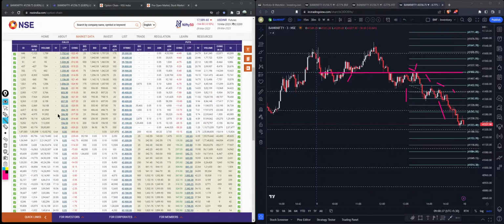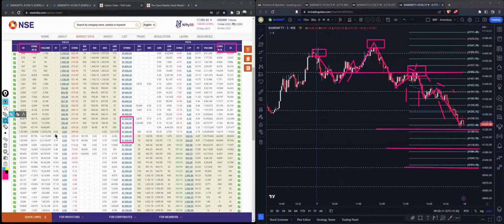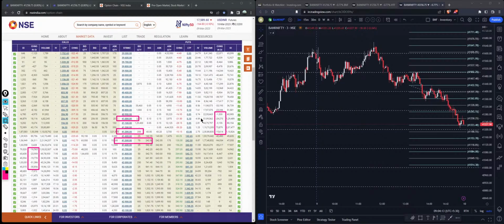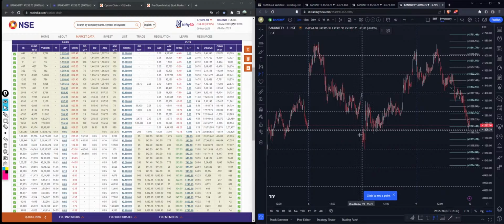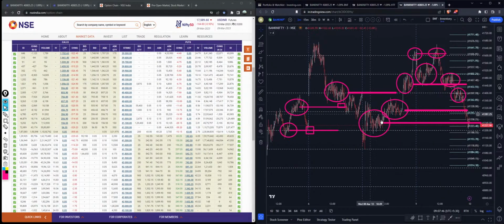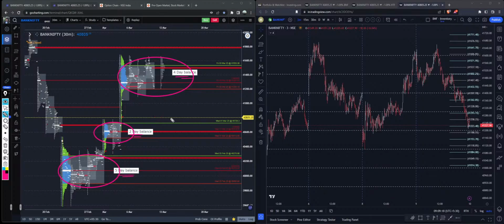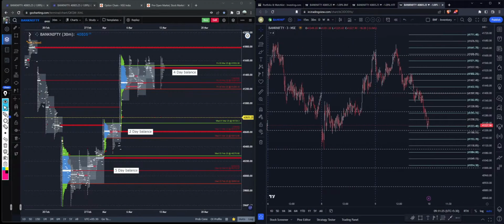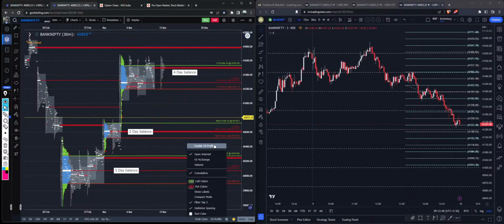Live - Ep. 06 - Bank Nifty Pre-Market Analysis - Mar 10 2023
Daily video series focused on the current weekly expiry price development for Bank Nifty.

In this video I am sharing:
- trades at open

I have stopped posting and closed all my the other social media channels.

I do not ask for money so if someone is asking then it is not me but a scammer.

Please use your common sense.

And beware of rampant frauds happening.